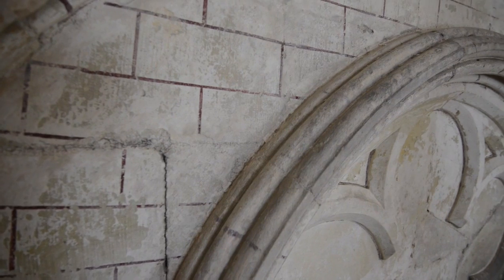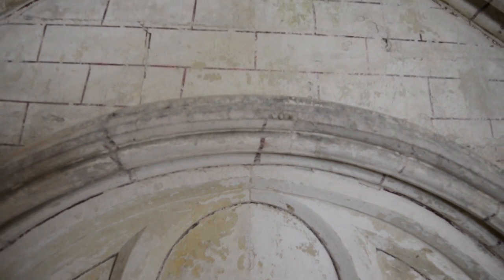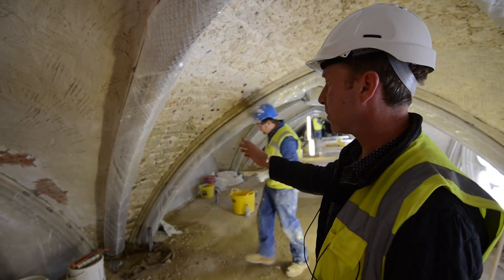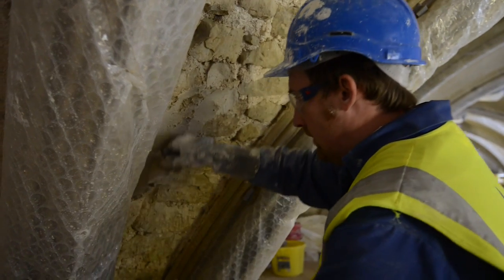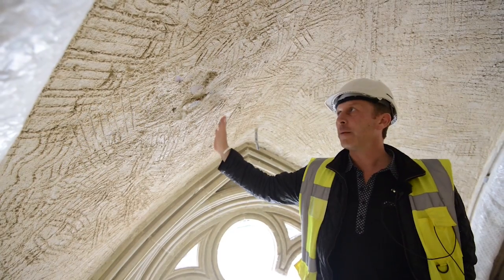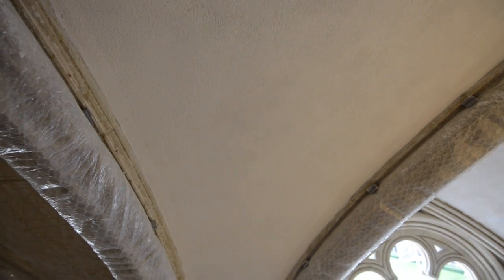Salisbury Cathedral Cloisters - Replastering